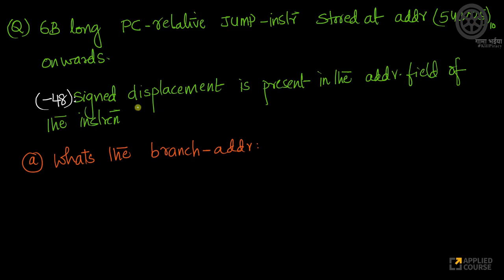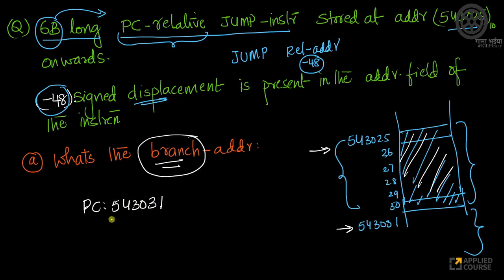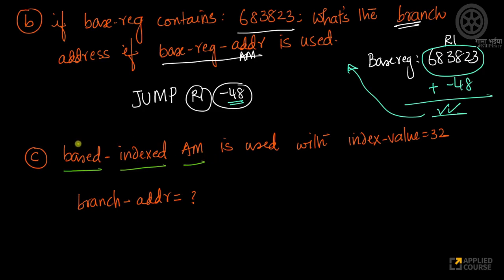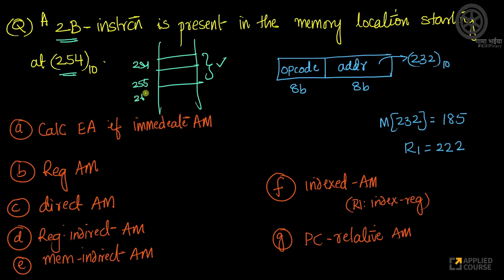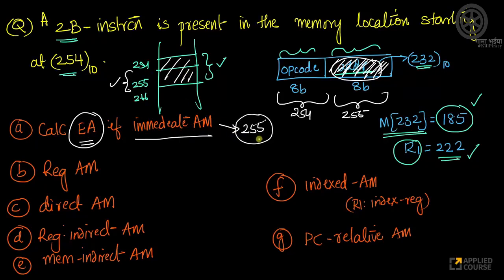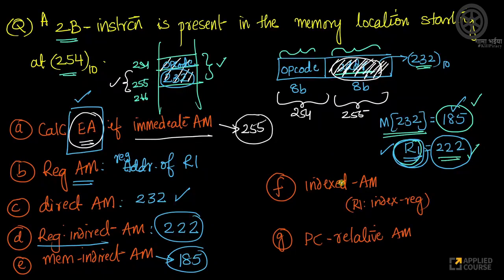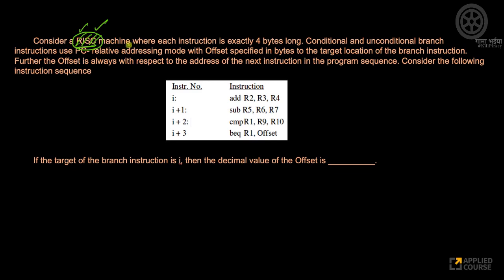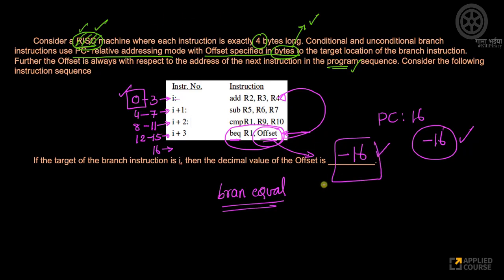18 More Solved problems gammabhaiya